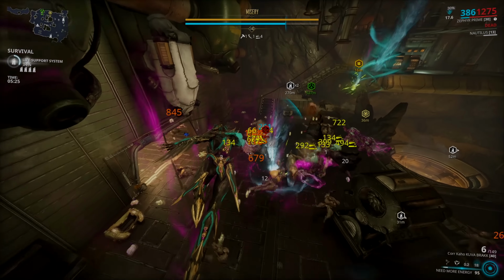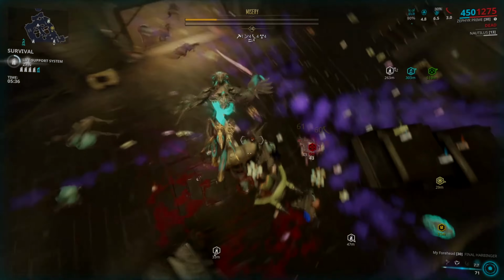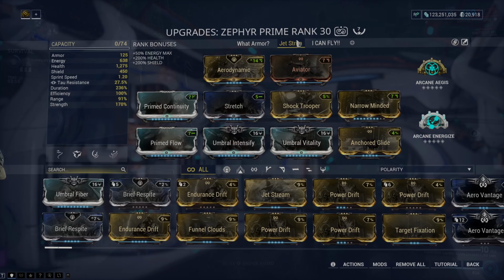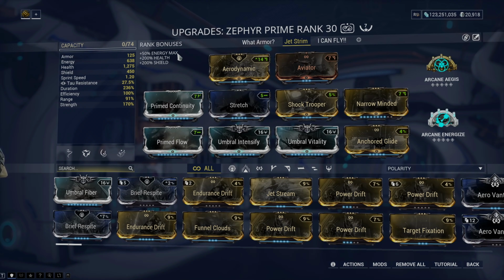Warframe: Buffed & Dropping Bombs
🎶 Music 🎶:
🎵 Osaka 3AM - Ooyy